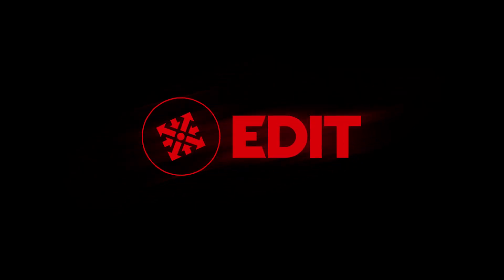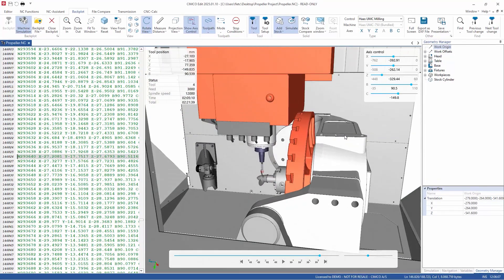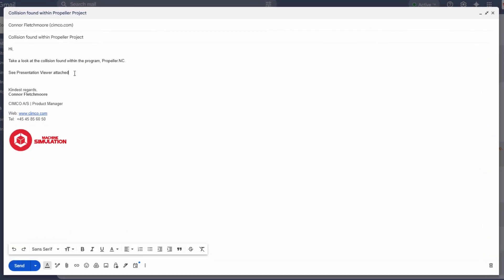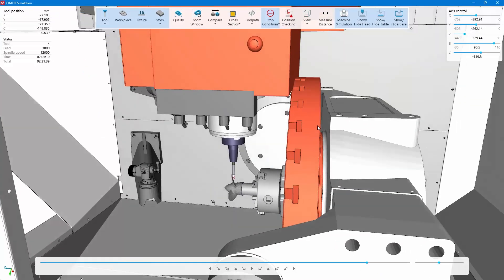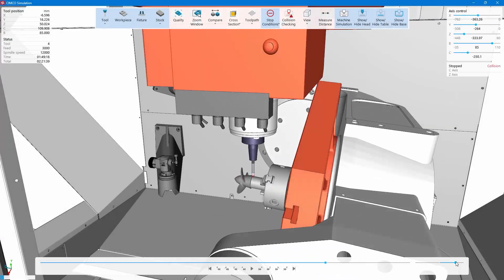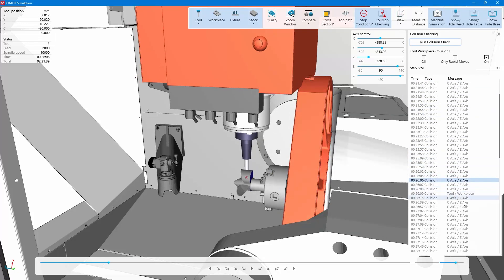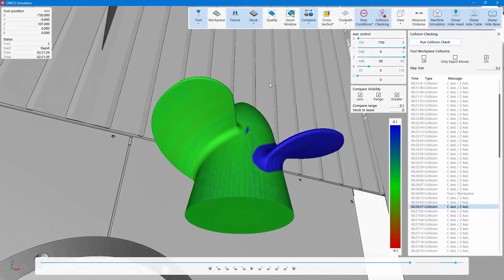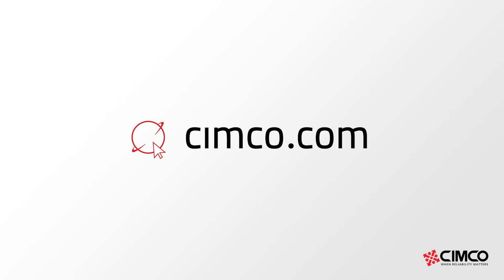Save Presentation in CIMCO Edit 2025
The Save Presentation option in CIMCO Edit 2025 lets users create a standalone simulation for reviewing NC programs—ideal for sharing and reporting issues such as collisions, travel limit errors, and more. The resulting simulation file is highly compressed, typically under 25MB, ensuring fast load times and easy email distribution, even with large programs and detailed machine models.

Users can include a launcher executable in the presentation bundle, enabling recipients without CIMCO Edit to open and view the simulation with a single click. Key features like stock comparison, collision detection, and machine simulation toggling are all accessible in the presentation.

Overall, Save Presentation provides a quick, efficient way to enhance communication, boost productivity, and support workshop safety across all levels of a workshop - whether you're an application engineer, programmer, or machine operator.